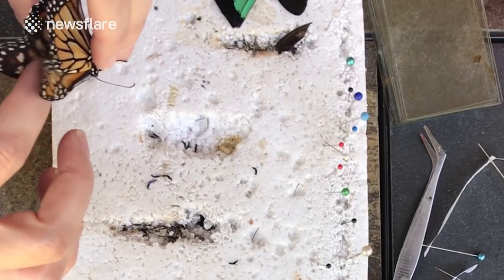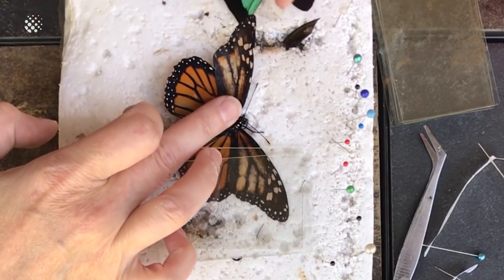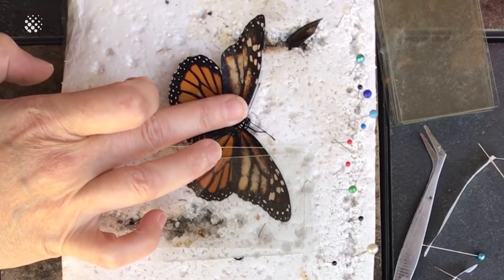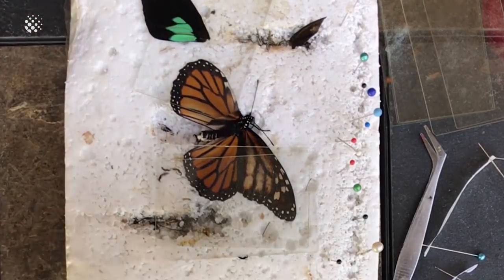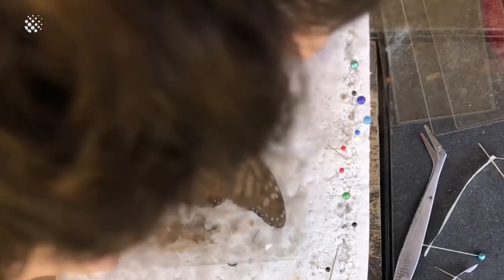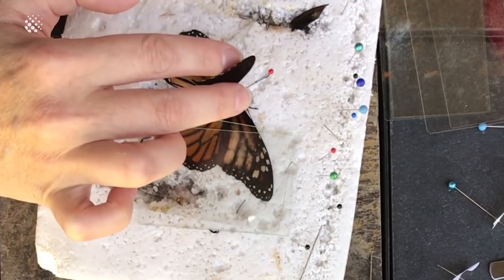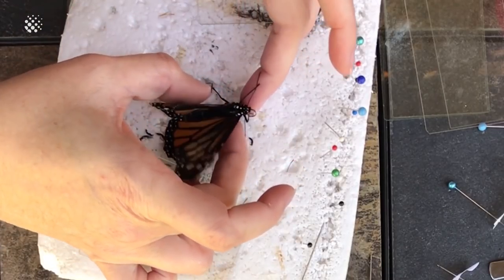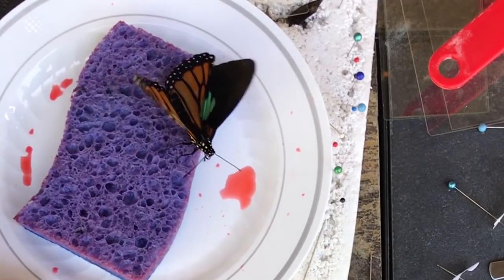Zoo Volunteer Performs Delicate Butterfly Wing Transplant | Butterfly Rescue!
This is the amazing moment a wildlife volunteer was able to save the life of a fragile butterfly by carrying out an intricate wing transplant

to find out more.